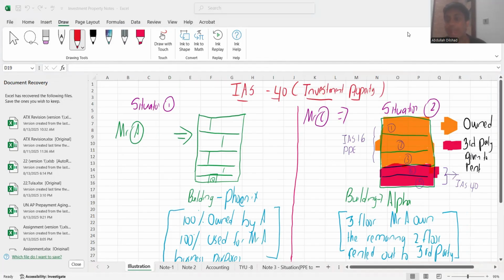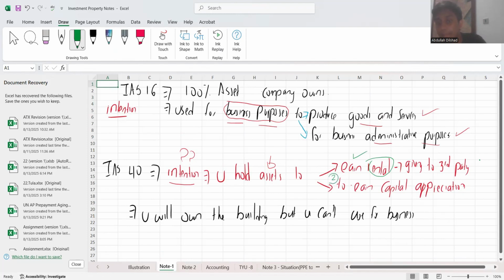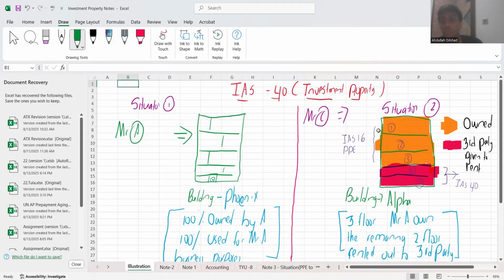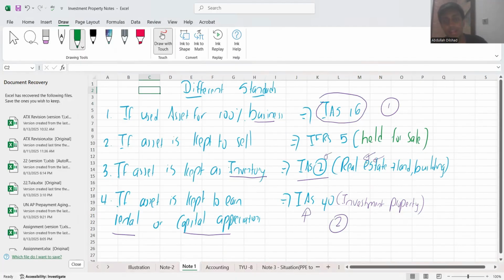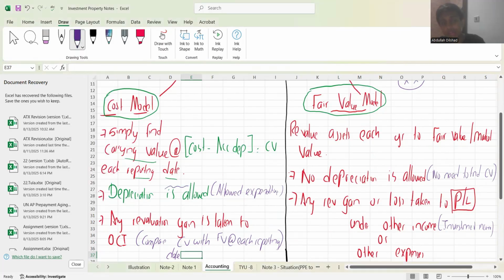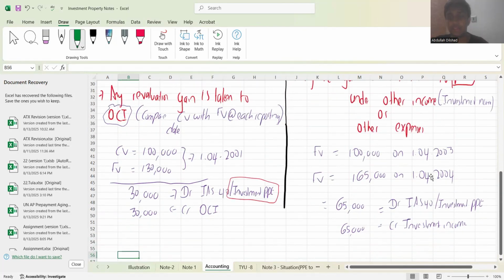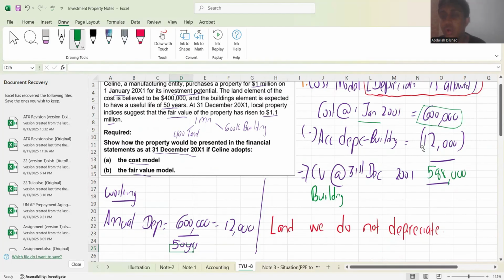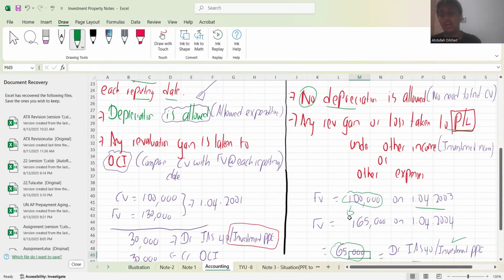IAS 40 Investment Property -Financial Reporting (F7) Part I ACCA